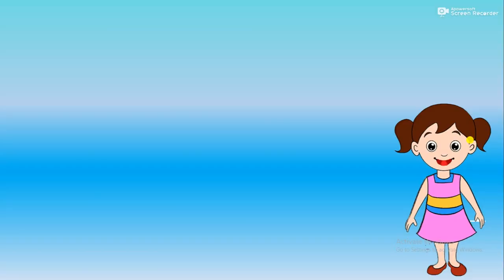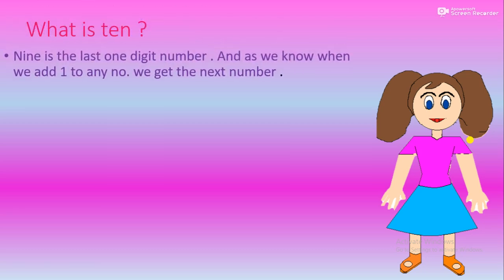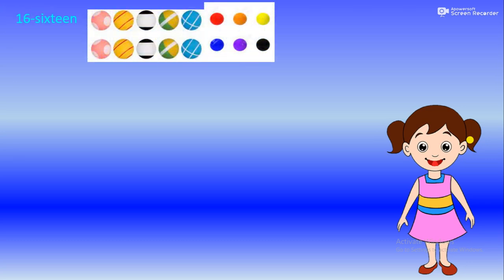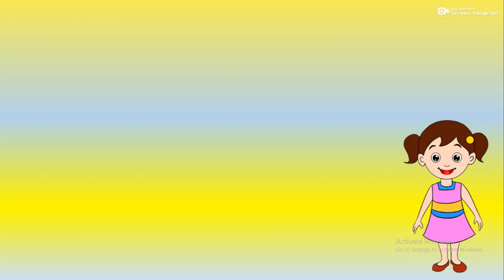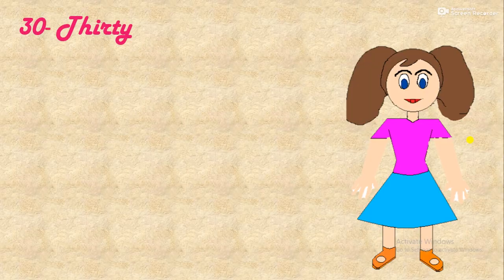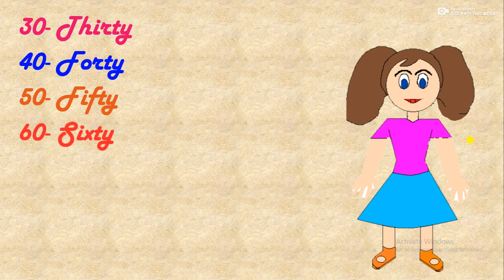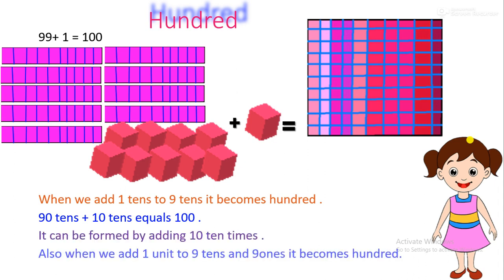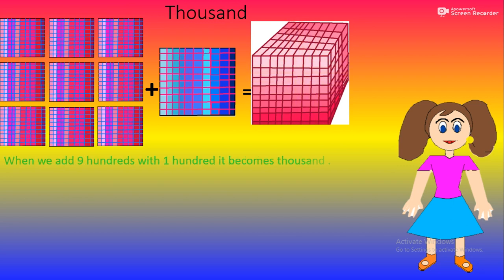numbers 1-1000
This video is about nos. 1 to 1000